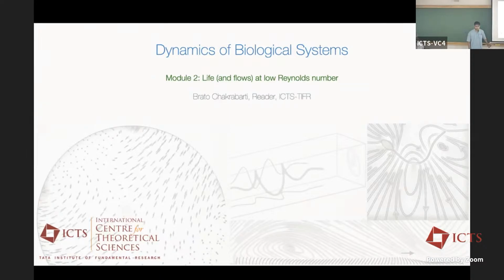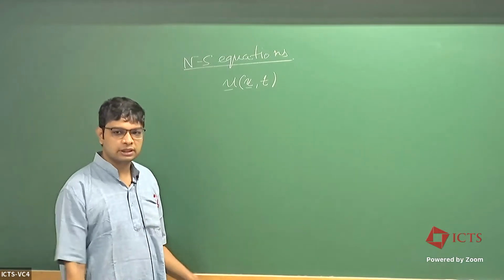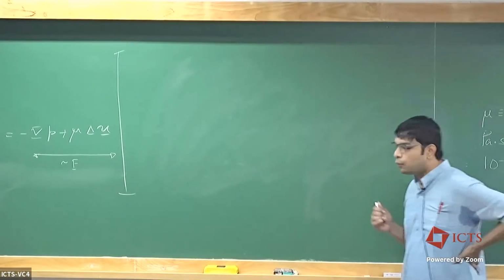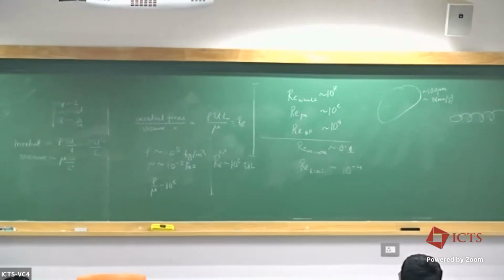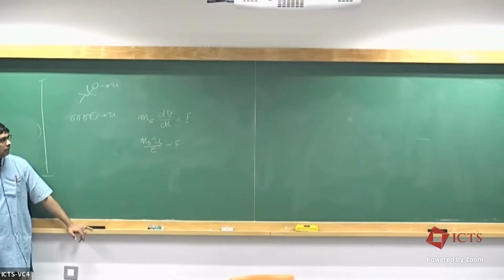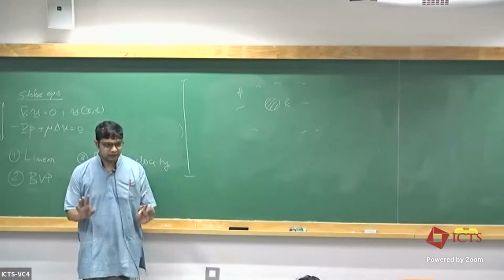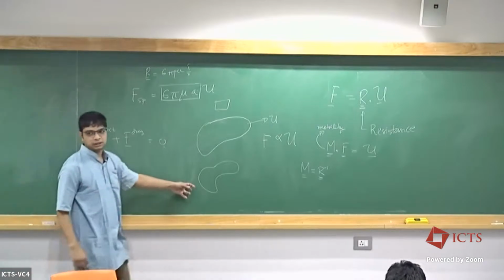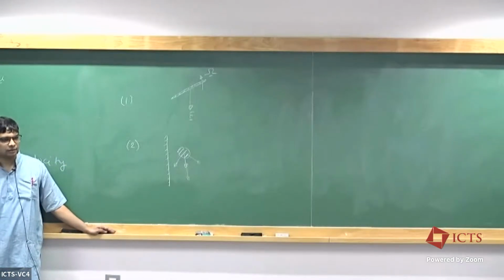Dynamics of Biological Systems (Lecture 5) by Brato Chakrabarti